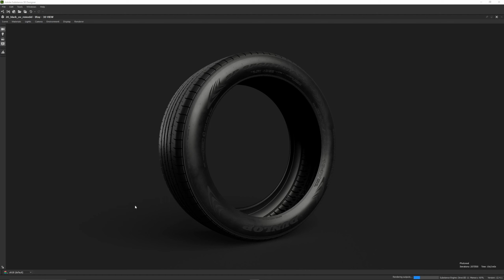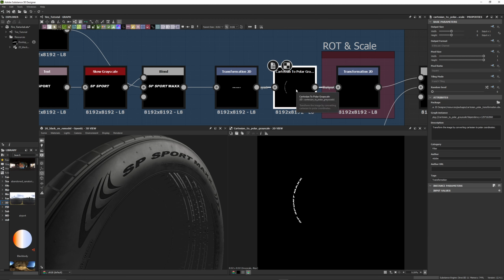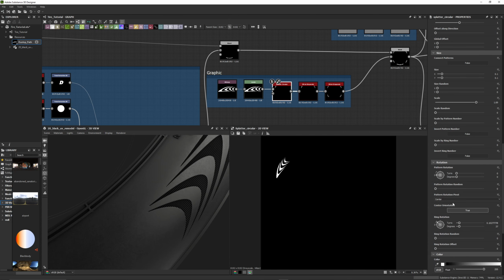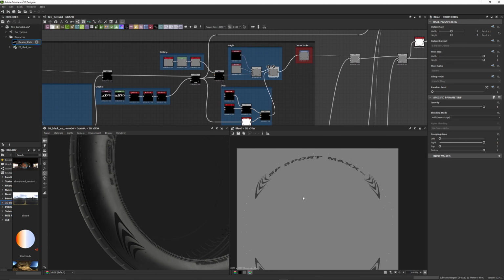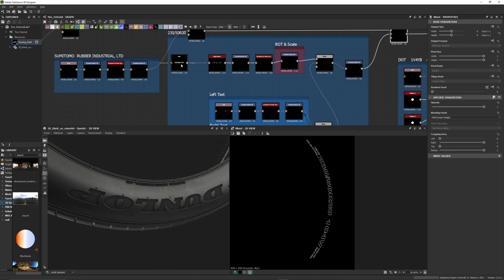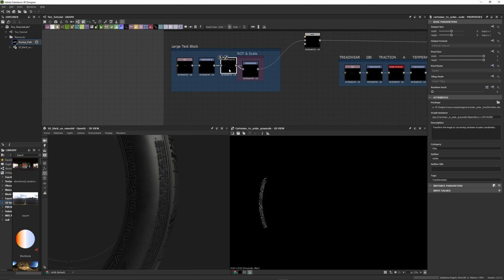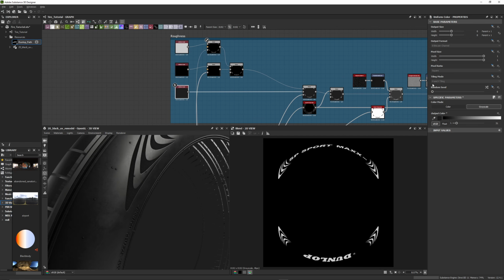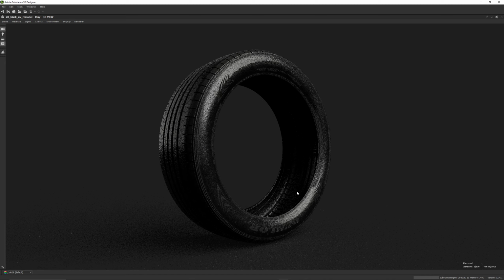Tire Side Wall Tutorial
In this video I show you how to create a sidewall texture using Substance Designer 3D.